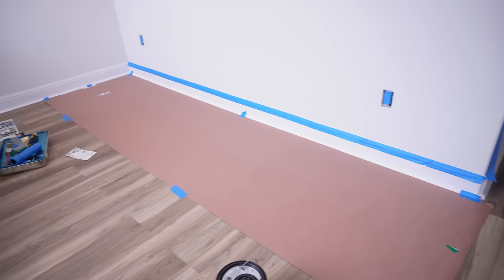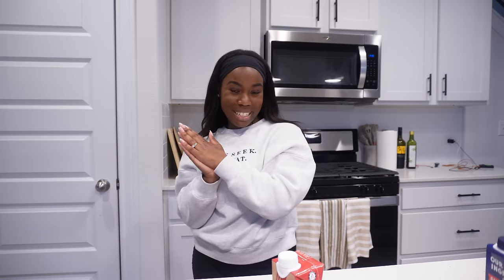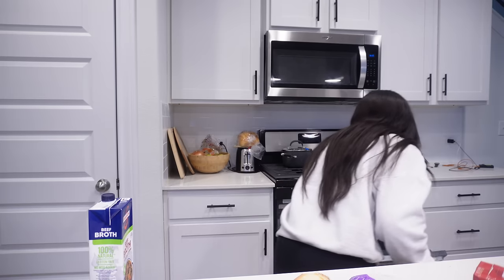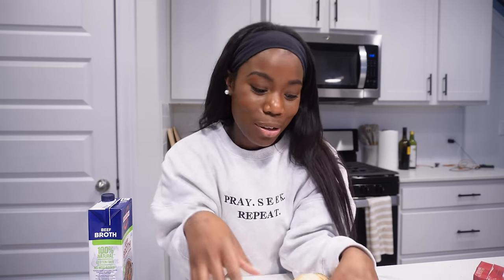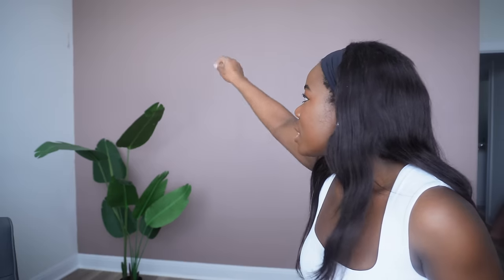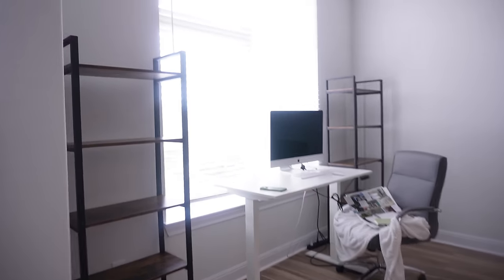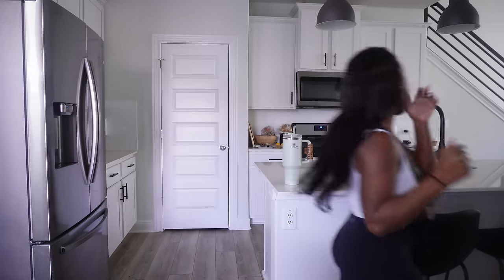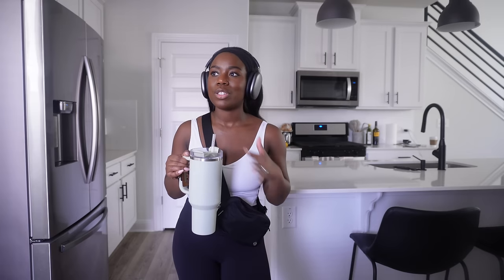5AM PRODUCTIVE DAYS 🎧 winter morning routine, intense life reset, home office reno + healthy habits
Hiii friends! Welcome to a few productive days in my life! I'm currently resetting my routine, doing a little home office renovation & I'm sharing with you healthy & productive winter habits.

Paint color: PARISIAN CAFÈ (Brand: Behr Marquee)

Desk Calandar

Ceramic sculpture

Desk clock

Decorative bowl

Faux Plant

Faux pompas

Beef Short Ribs Recipe:

2 lbs short ribs
Salt and pepper to taste
1/2 large onion, chopped
2 carrots, chopped
1 celery stalks, chopped
2 cloves of garlic
1 TBSP tomato paste
1 cup red wine
1 cups beef broth
2 sprigs of thyme
2 bay leaves

1. Generously season beef short ribs with salt and black pepper. Then sear in some oil and set aside.
2. In the same pot, cook onions, celery, carrots and garlic. Cook for ~5 minutes.
3. Add 2 TBSP tomatoe paste and cook for 2 minutes.
4. Add 2 cups red wine and cook til slightly reduces.
5. Add 2 cups of beef broth, 2 sprigs of thyme, 2 bay leaves. Combine well then turn off heat.
6. Add short ribs back in and bake at 360F for 2 - 2.5 hours.
7. After baking, carefully remove short rib. Then pour the remaining liquid (which should be the veggies, beef broth, red wine, bay leaves, etc) through a strainer. Discard the solids and reserve the liquids
8. Bring the liquid over a simmer and allowed the liquid to reduce.
9. Serve ur ribs over potatoes and drizzle it with your sauce

00:00 5am winter days
02:45 picking up the paint
03:21chatting about the paint
04:18 painting the office
04:43 beef short ribs ingredients
06:59 cooking the beef short ribs
07:34 how to avoid the winter uglies
12:00 completing the beef short ribs
12:22 the next morning
12:51 cpt exam
14:41 building the bookshelves
16:45 paint reveal
19:16 shopping at target
19:36 target haul
21:42 office decor
21:59 my 2023 gym favorites
25:07 workout with me
25:29 opening up & closing out

S U B S
98,389